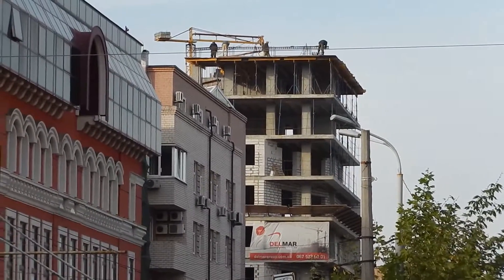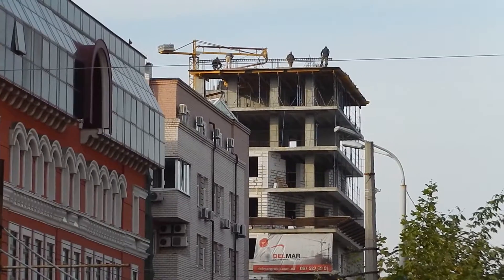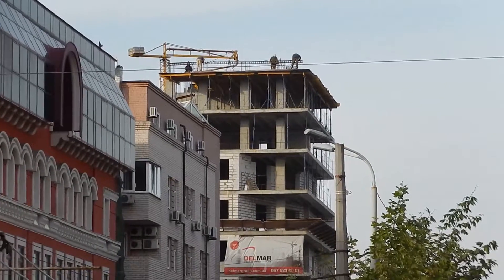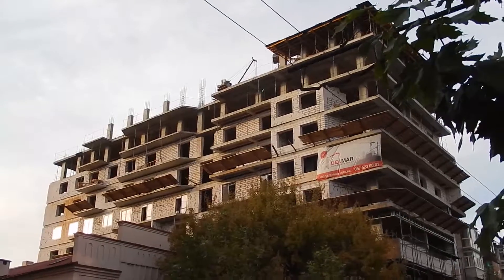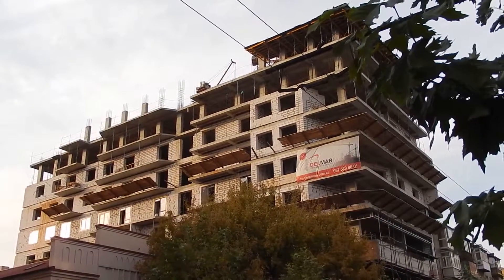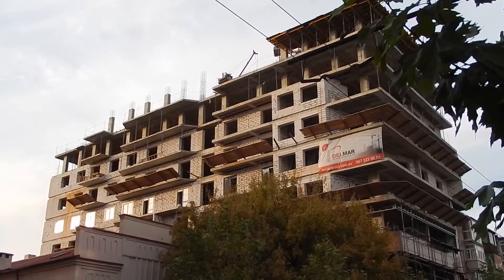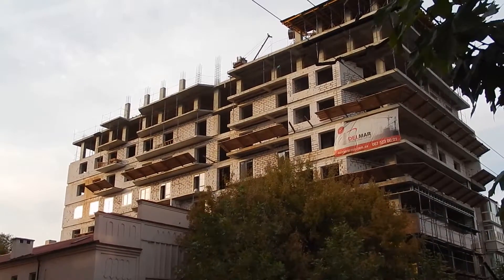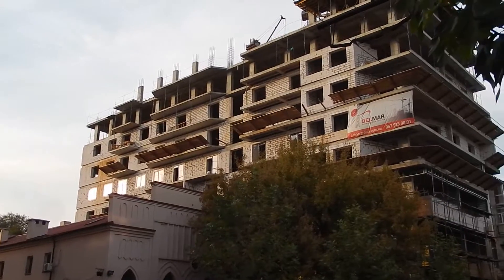Mironova str., 7a construction update - Dniepropetrovsk, 07.10.2014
Another construction update from me - this time on new appartment building, located on Mironova str., 7a